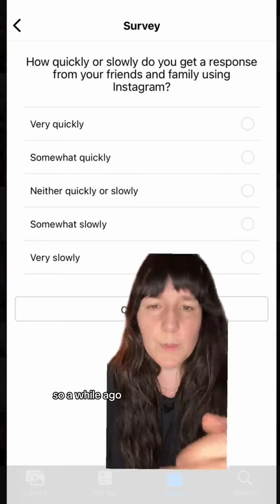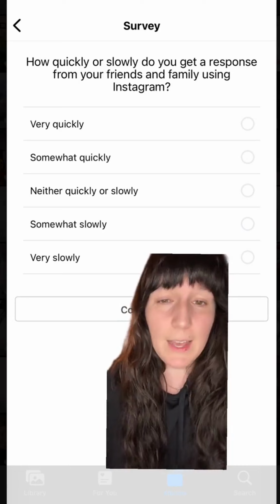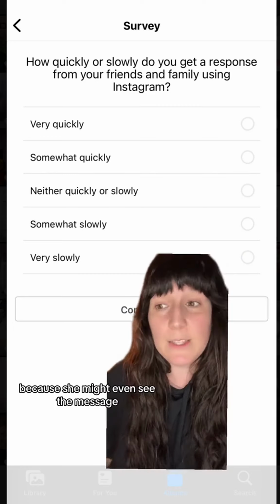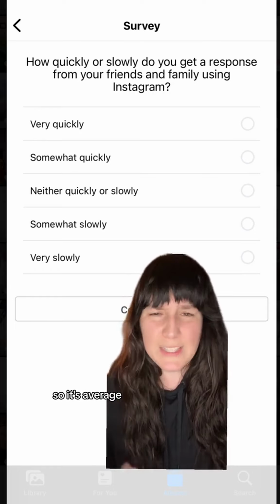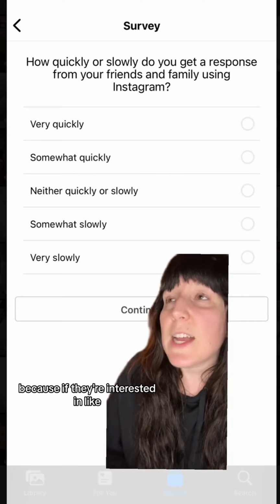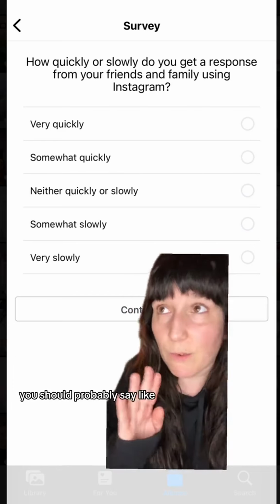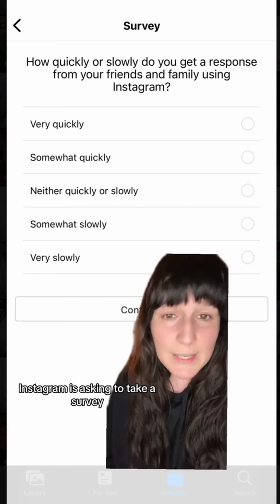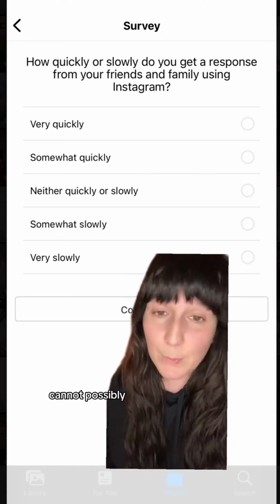How to Write Great Survey Questions | Makeover for Instagram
Mini lesson on survey design plus a question review for instagram. Before you create your survey, make sure you list the GOALS. What do you want to learn or be able to share with others from this survey? These should guide the creation process